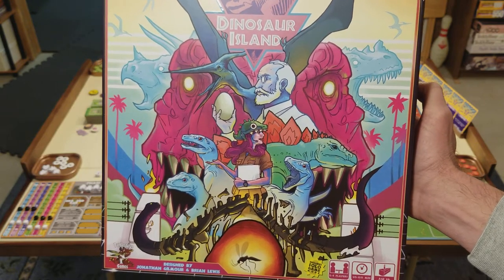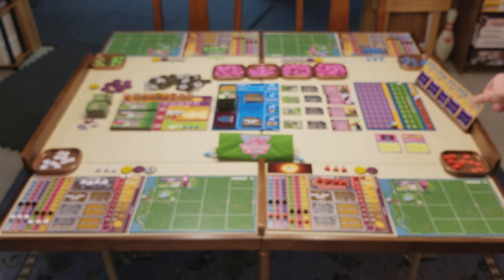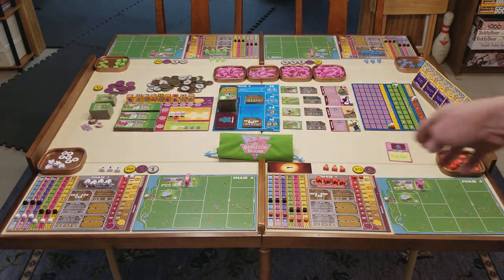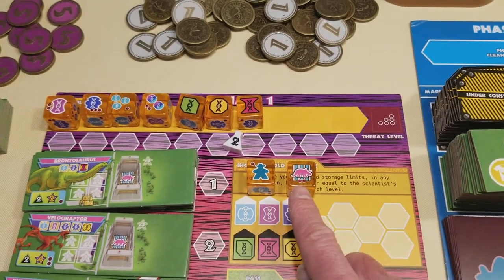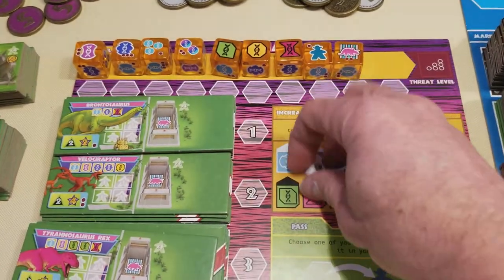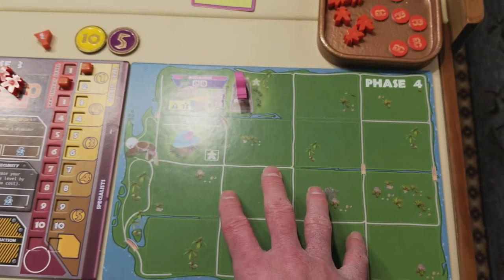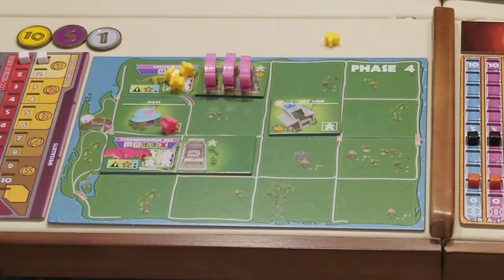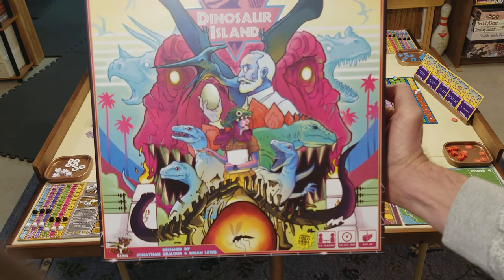The Game Explainer: Dinosaur Island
A new board game from Pandasaurus Games. For 1-4 players, 60-120 minutes.